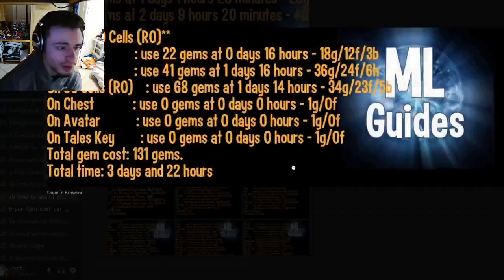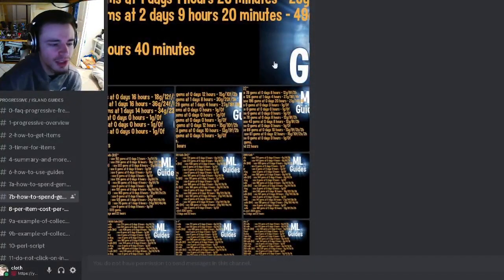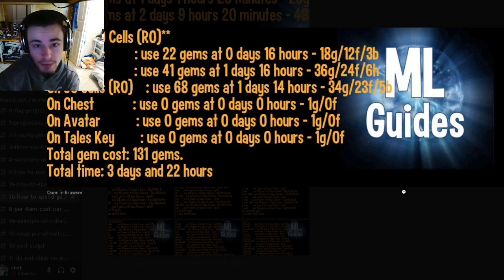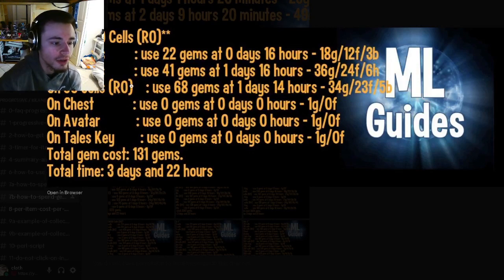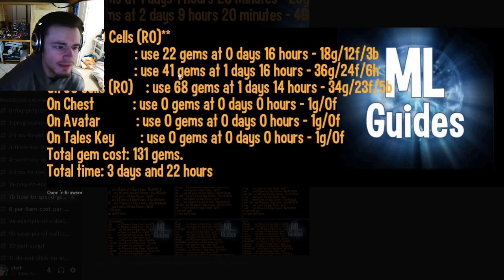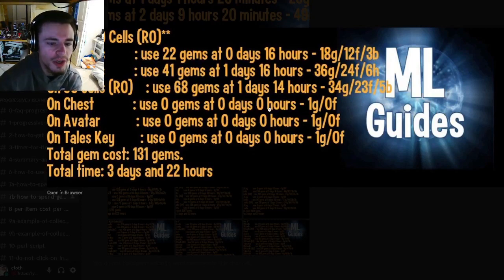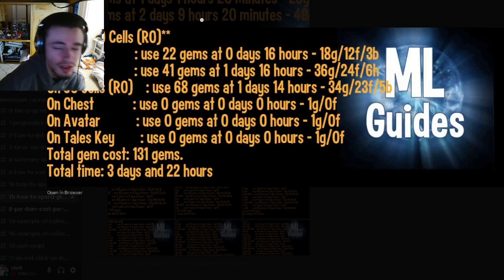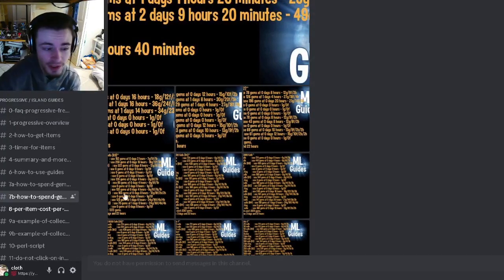Monster Legends How to Get *NEW* HYSTERIKEASTER Mythic for FREE!